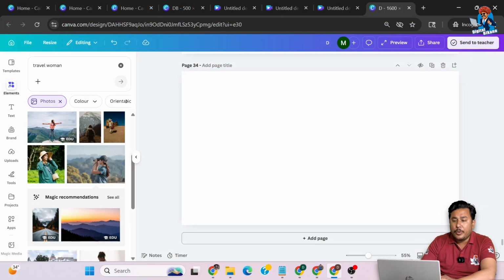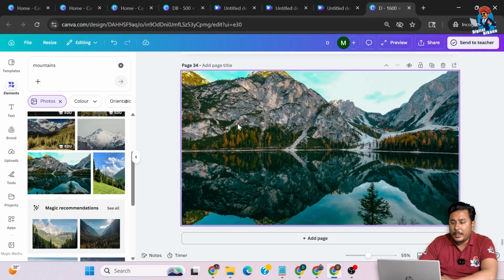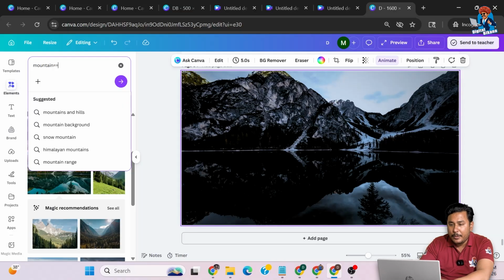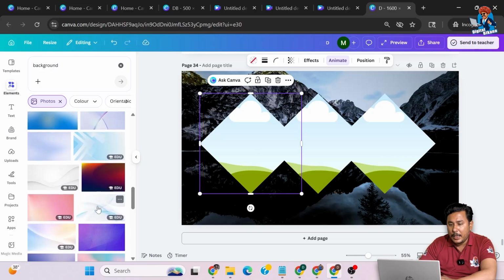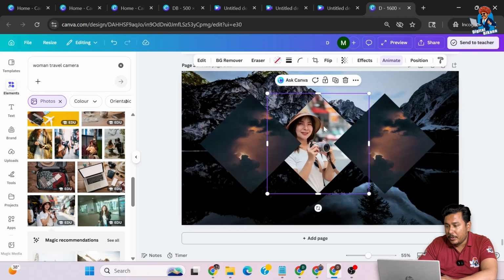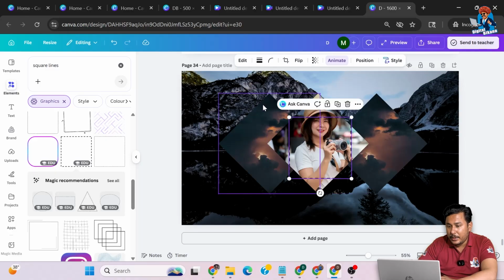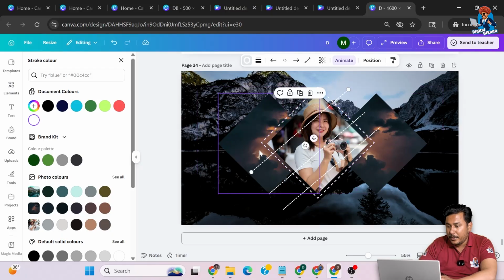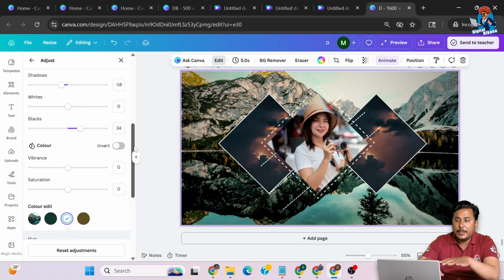How to create Geometric Shape Effect in Canva?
Want to create eye-catching geometric designs in Canva? In this video, you’ll learn how to create a geometric shape effect step-by-step using simple tools inside Canva. This effect is perfect for social media posts, thumbnails, and creative designs.
Hello friends! In this video, you'll learn how to create geometric shape effects using Canva. We'll start with a blank template and explore elements like mountains, applying geometric frames to achieve different visual styles. This canva tutorial will also cover color adjustments and provide some useful canva tips for beginners. Get ready to design with canva and enhance your creative projects!

✅ What you’ll learn:

How to use shapes in Canva effectively
Step-by-step process to create geometric effects
How to combine multiple shapes creatively
Tips to enhance your design with colors and layers
How to make your designs look professional

💡 Perfect for beginners, designers, and content creators who want to level up their Canva skills.

0:00 Introduction
0:11 Setup Blank Canvas in Canva
0:18 Search & Add Image (Mountain/Volcano)
1:16 Edit Image (Adjust Colors & Contrast)
2:12 Add Frames
2:39 Duplicate & Arrange Frames
3:00 Add Background
3:54 Place Image in Frames
4:13 Add Subject (Woman Image)
4:41 Adjust Layers (Bring to Front)
4:57 Add Shapes & Lines
6:19 Group & Arrange Elements
6:58 Final Adjustments
7:30 Final Geometric Effect Result